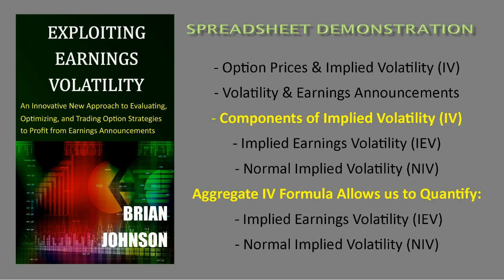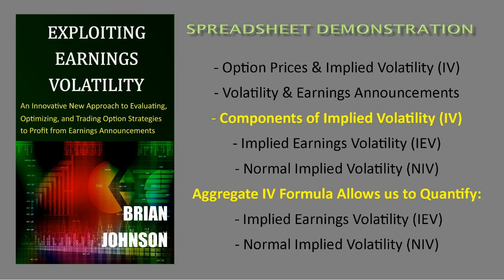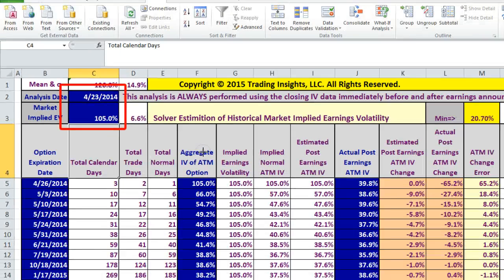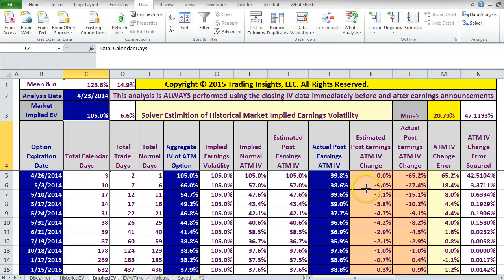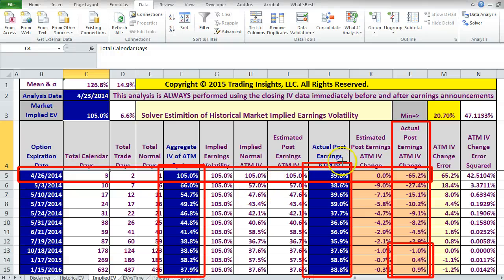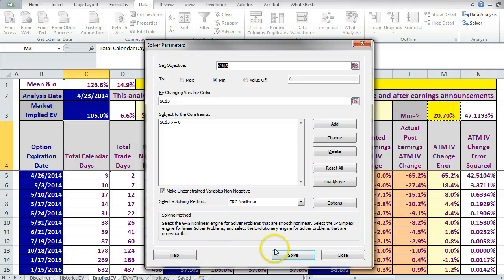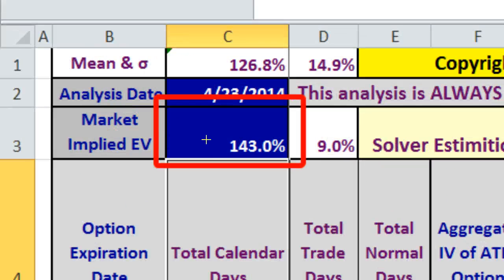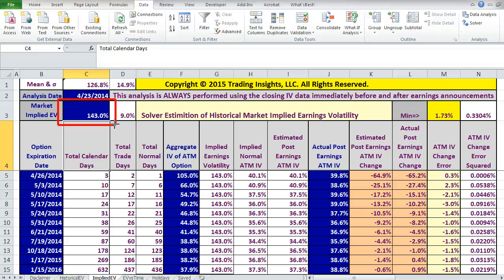Exploiting Earnings Volatility: Spreadsheet Demo #1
This video demonstrates how to use one of the spreadsheet tools that accompanies my options book titled "Exploiting Earnings Volatility: An Innovative New Approach to Evaluating, Optimizing, and Trading Option Strategies to Profit from Earnings Announcements."